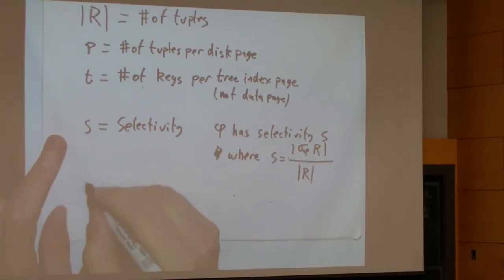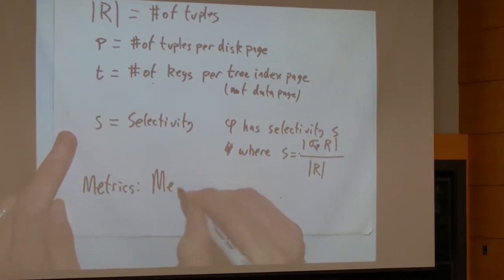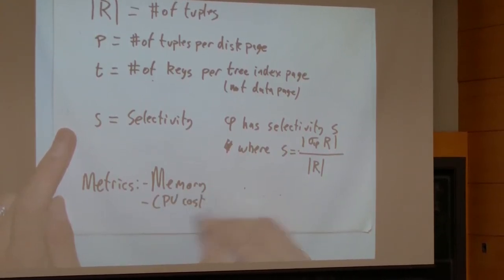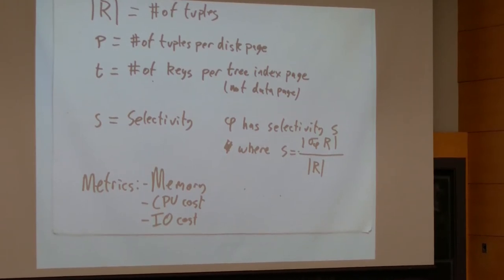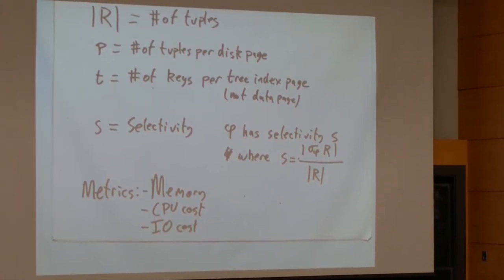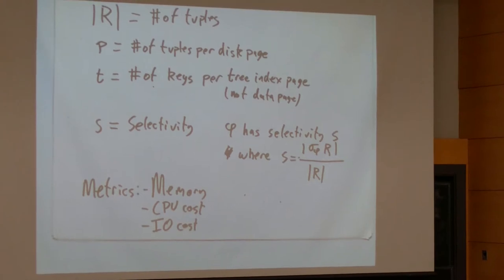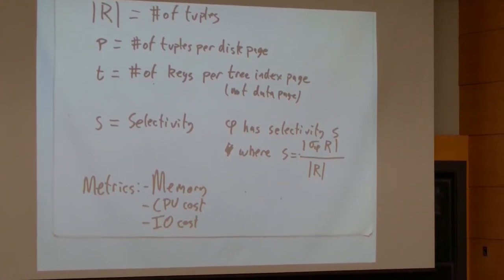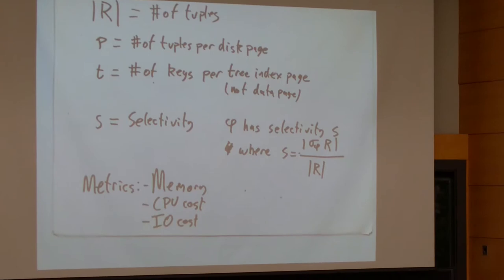Lecture 19 - Midterm 2 Review